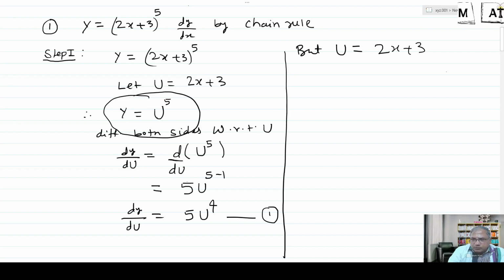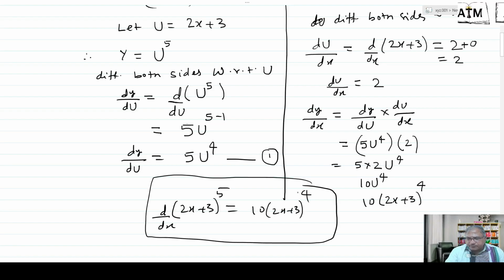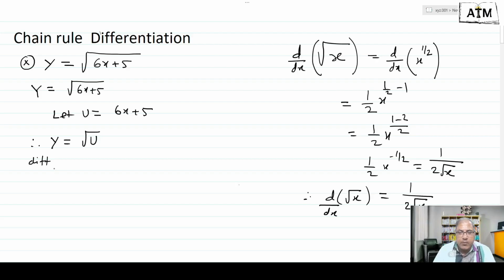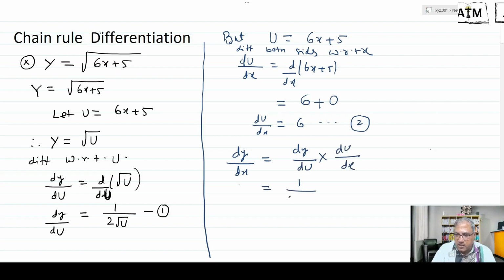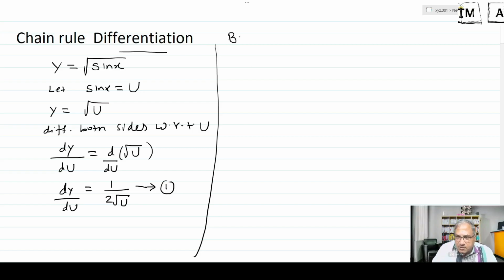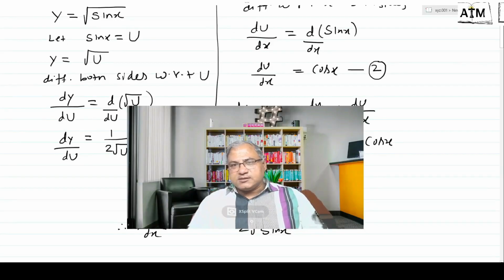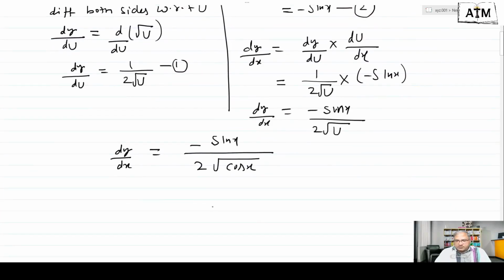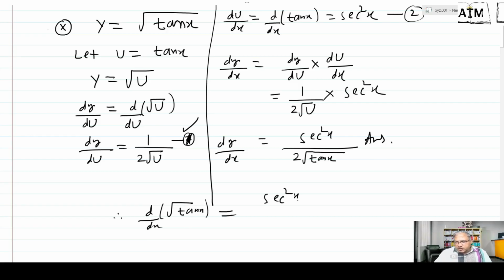Chain rule of differentiation | derivatives by chain rule of simple functions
derivatives by chain rule of simple functions
evaluate  derivative of y = (2x+3)^5 by using chain rule of differentiation
evaluate  derivative of y = root ( 6x+5 )  by using chain rule of differentiation
evaluate  derivative of y = root ( sinx )  by using chain rule of differentiation
evaluate  derivative of y = root ( cosx )  by using chain rule of differentiation
evaluate  derivative of y = root ( tanx )  by using chain rule of differentiation
evaluate  derivative of y = sin^4 ( x )  by using chain rule of differentiation
evaluate  derivative of y = cos^5 ( x )  by using chain rule of differentiation
evaluate  derivative of y = tan^4 (x)   by using chain rule of differentiation
evaluate  derivative of y = tan^3/4 (x)   by using chain rule of differentiation
evaluate  derivative of y = sec^4 (x)   by using chain rule of differentiation
evaluate  derivative of y =  1/ 4x+5  by using chain rule of differentiation
evaluate  derivative of y =  1/tanx   by using chain rule of differentiation
evaluate  derivative of y = e ^logx   by using chain rule of differentiation
evaluate  derivative of y = e^ (2x+3)   by using chain rule of differentiation
solved example of derivatives by using chain rule
examples chain rule
calculus of chain rule
12th  HSC mathematics differentiation ( derivatives )
basics of chain rule differentiation